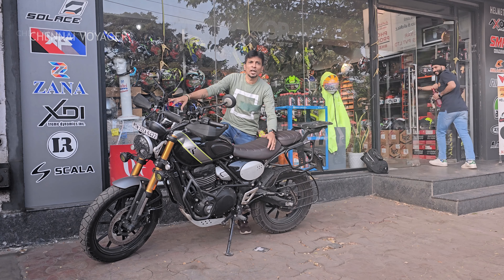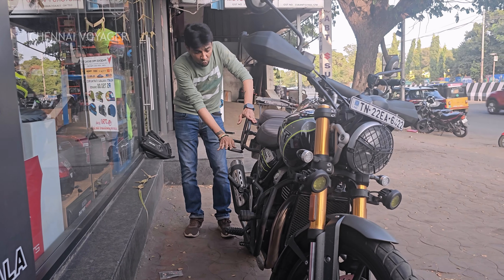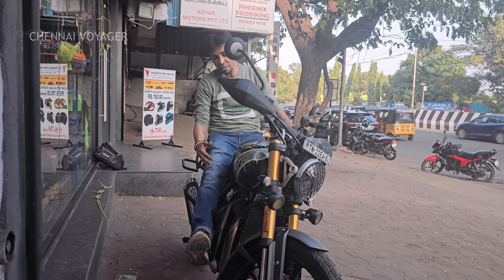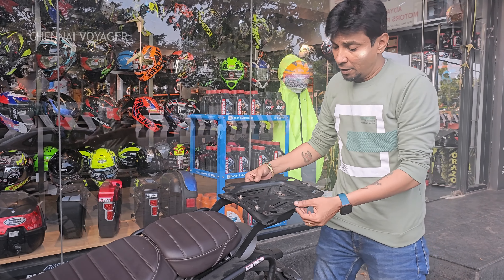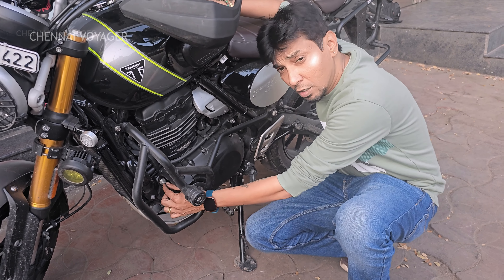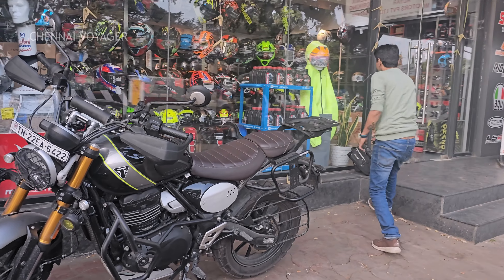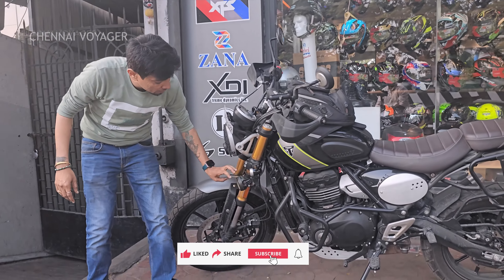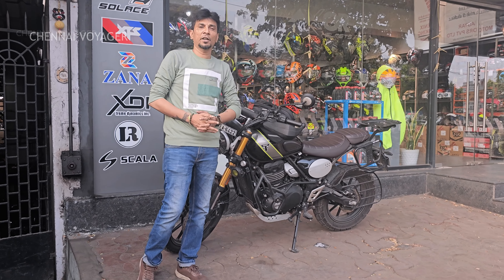Triumph scrambler 400x Accessories | Top rack | Crash guard triumphscrambler400x motorcycle life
Embark on the ultimate Triumph Scrambler 400X adventure with Chennaivoyager! 🏍️✨ Elevate your motorcycle life with a curated selection of top-notch accessories designed to enhance both style and performance.

🌟 Top Rack & Crash Guard: Explore the freedom of customization with our top rack and crash guard tailored for the Triumph Scrambler 400X. From maximizing your storage options to providing crucial protection in unexpected situations, these accessories are a game-changer for any rider.

💡 Auxiliary Lights: Illuminate your path with our high-performance auxiliary lights. Whether you're conquering city streets or venturing off-road, these lights add an extra layer of safety and style to your Triumph Scrambler 400X.

🔔 Retro Indicators: Make a statement with our retro indicators, blending timeless design with modern functionality. These indicators not only enhance visibility but also contribute to the classic aesthetic of your motorcycle.

🔄 Gear Lever Adjustment: Experience seamless gear shifts with our precision gear lever adjustment. Tailored to suit your riding preferences, this modification ensures a smooth and comfortable journey on your Triumph Scrambler 400X.

Join a community of passionate riders who appreciate the perfect fusion of style and substance.

Hit the road with Chennaivoyager and let our Triumph Scrambler 400X accessories redefine your motorcycle experience. Don't just ride, ride in style, and AdventureOnWheels! 🌍🏞️